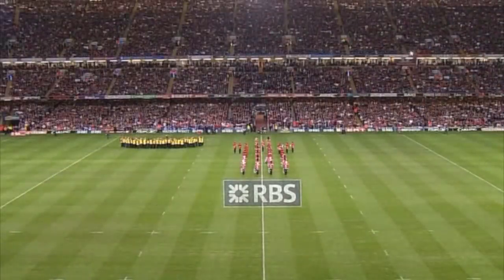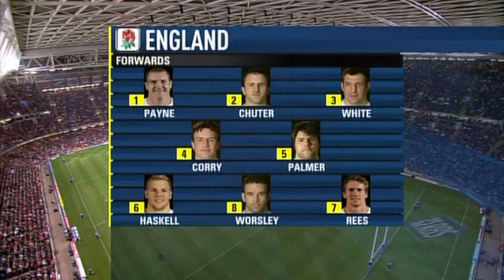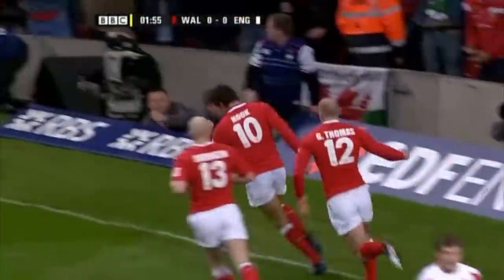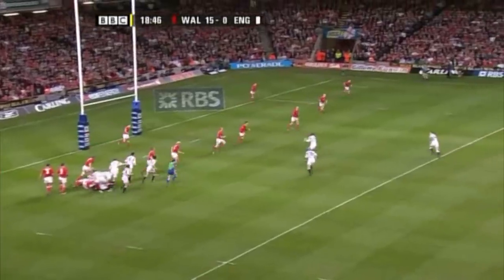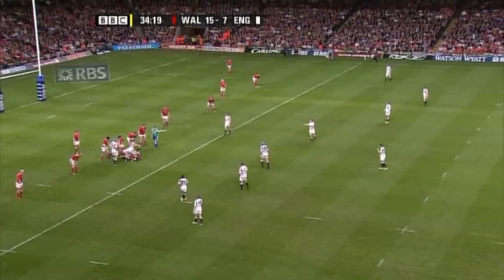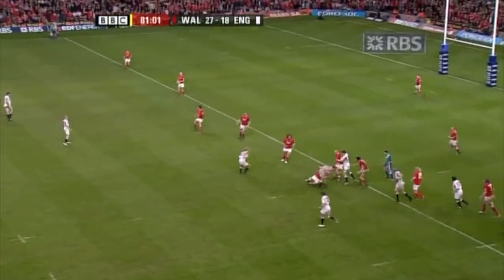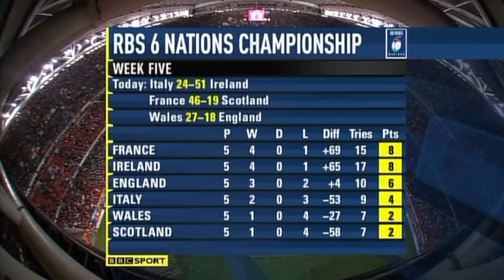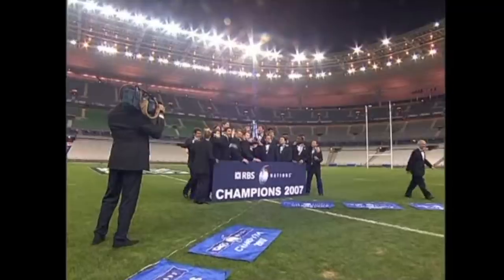James Haskell's England Debut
Wales vs England. 17th March 2007. Millennium Stadium, Cardiff.

27 - 18